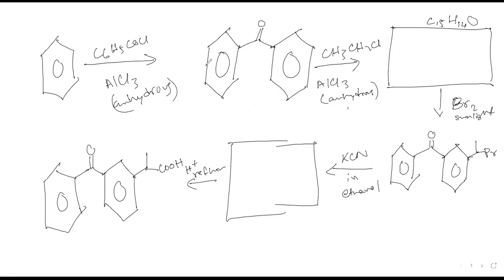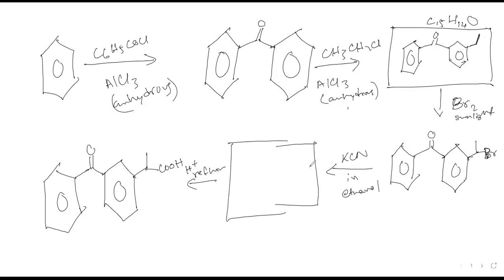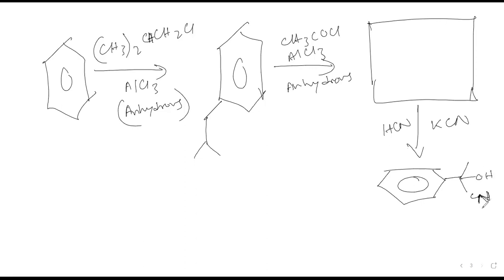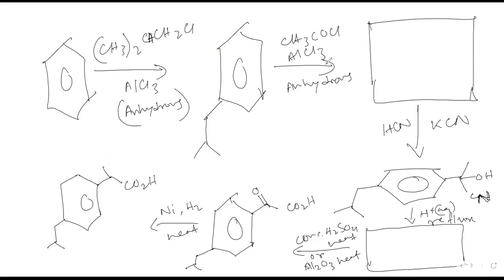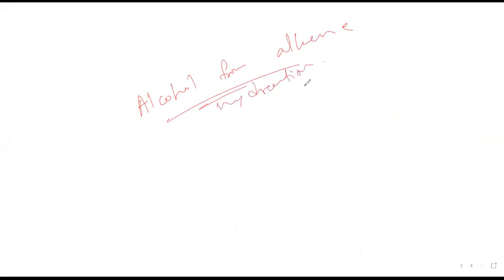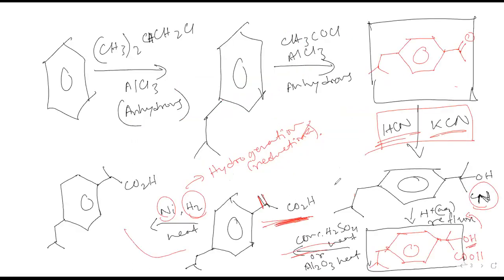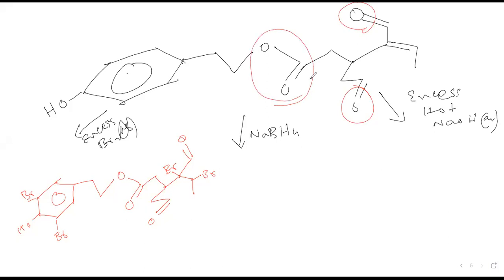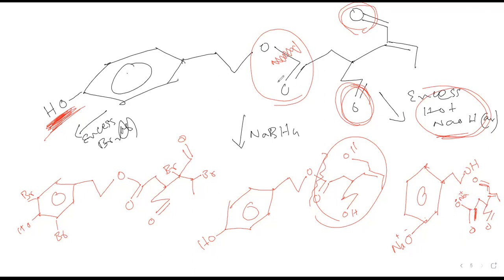organic_chemistry_iv (continued)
This is the continuation of organic_chemistry_iv